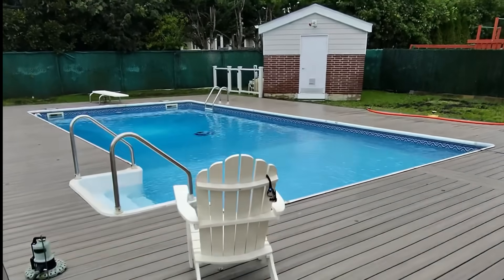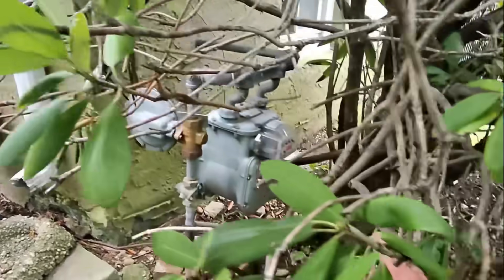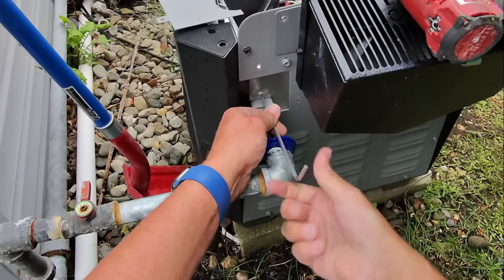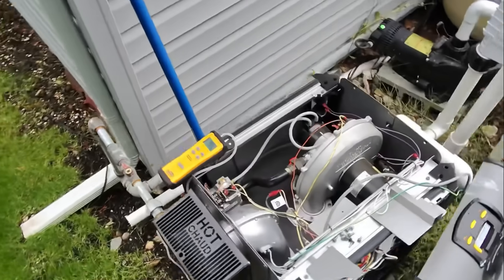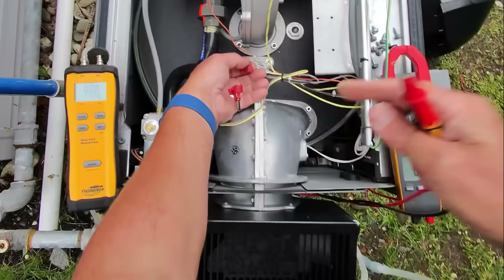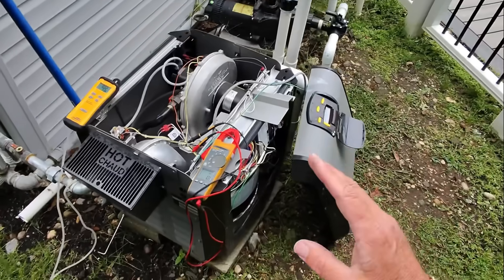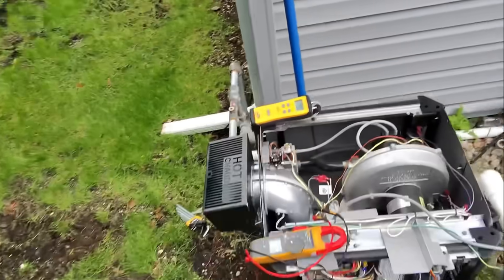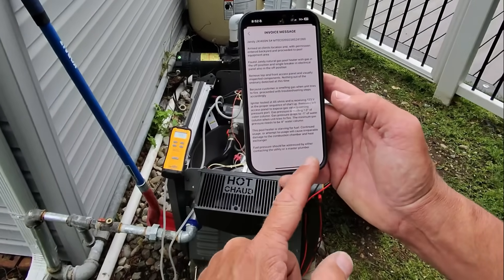Why Does My Pool Heater Smell Like Gas? Jandy JXI 400 Pool Heater FAIL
Uncut and unedited service call with Mikey Pipes – Pipe Doctor Home Services!

In today’s job, I’m called out to a beautiful Long Island backyard with a Jandy JXI 400 pool heater that’s leaking gas and failing to ignite. The homeowner complained about smelling gas and the heater refusing to run when the domestic hot water system is also on.

What I uncover? An undersized gas meter, improper fuel supply, and a pool heater starving for gas. This type of issue can cause ignition failure, dangerous gas buildup, and even long-term damage to the combustion chamber or heat exchanger if left unresolved.

I’ll walk you step-by-step through:
Gas pressure testing with a Fieldpiece SDMN5 digital manometer
Inspecting the gas valve, blower assembly, and hot surface igniter
Checking voltage and ohm readings on the igniter
Identifying polarity issues that cause ignition fault errors
Why proper gas meter sizing is CRITICAL for 400k BTU pool heaters

👉 Whether you’re a homeowner, pool tech, or HVAC professional, this real-life service call shows the importance of proper installation, code compliance, and professional diagnostics.

📍 Pipe Doctor Home Services proudly serves New York, Florida & South Carolina.

⏱️ Chapters

00:00 Intro – Pool heater service call setup
01:12 Initial inspection – Jandy JXI 400 pool heater
03:45 Gas piping, meter, and install issues
05:58 Checking gas pressure with Fieldpiece SDMN5
09:15 Ignition sequence & hot surface igniter test
12:42 Voltage and ohm checks – within spec
16:05 Ignition attempt fails – gas starvation confirmed
19:30 Polarity & wiring observations
22:15 Final diagnosis – undersized gas meter starving heater
25:10 Reassembly & safety shut-down
27:05 Invoice notes & customer communication

✅ Sticker Requests:
Name
Address